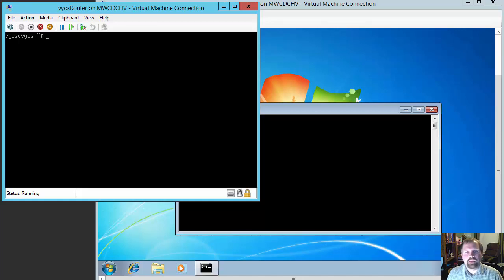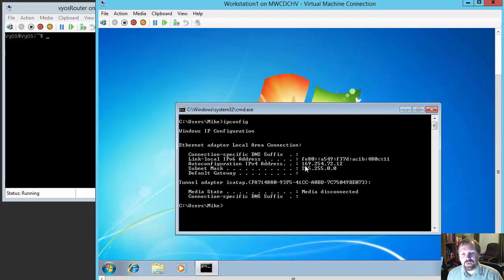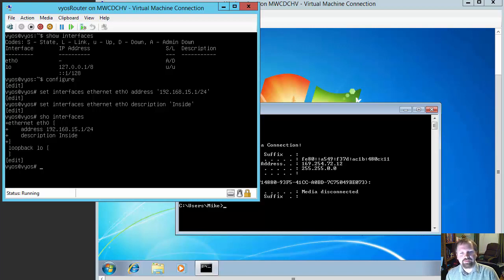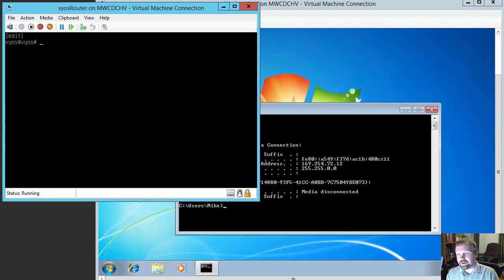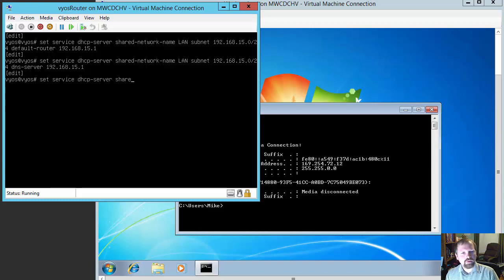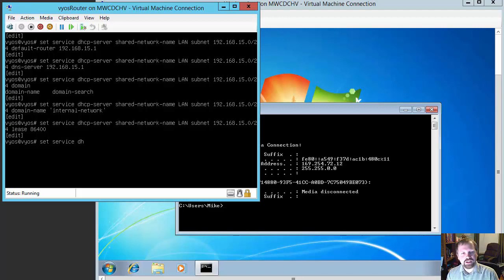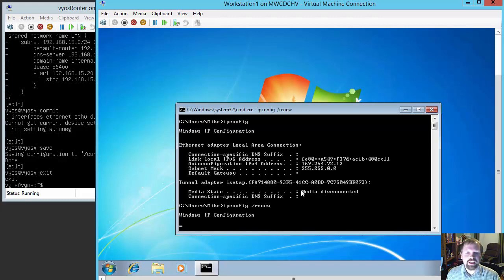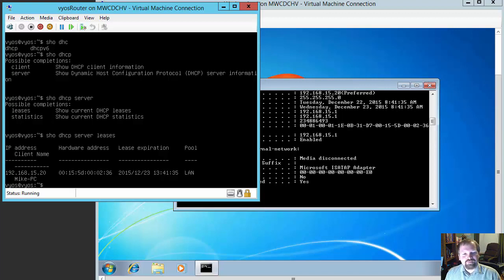VYOS Setup DHCP Server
In this video we will go over how to create a DHCP server with VYOS a free Virtual Router.